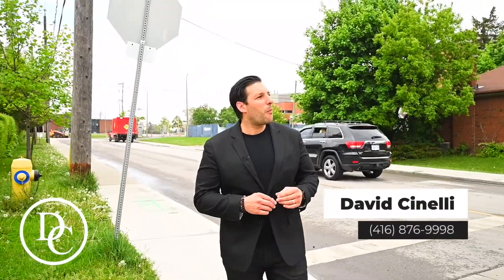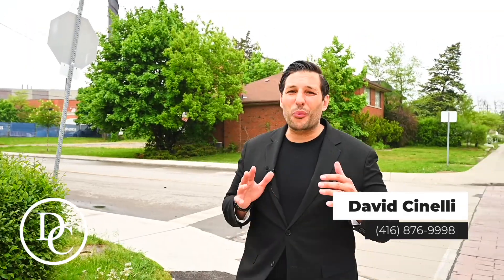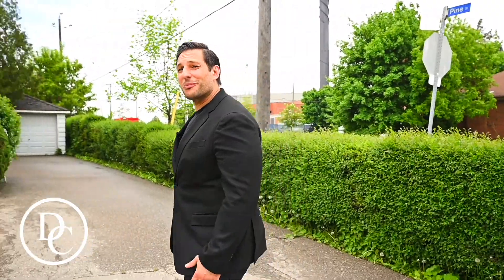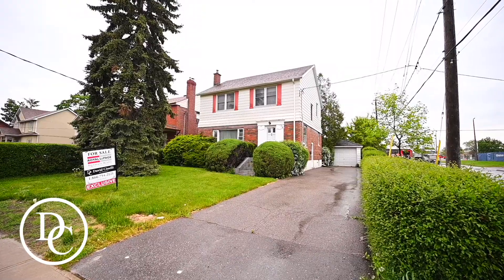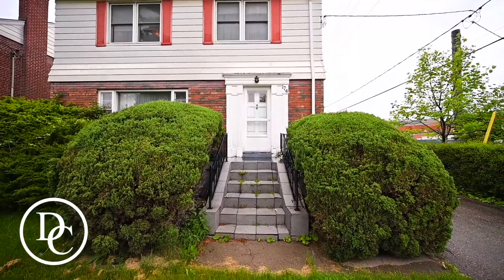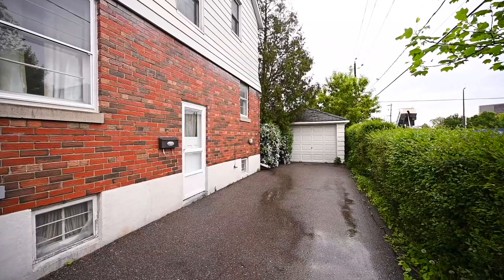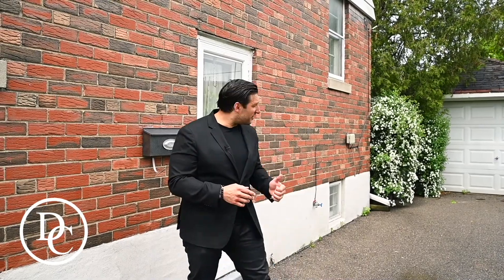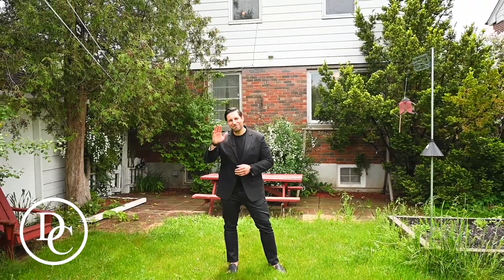174 Church St, York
Huge potential for renovators, contractors, or investors! Renovate this 3 bedroom, 2 bath home into the home of your dreams! Sits on a corner lot with fenced in backyard in a friendly, safe York neighbourhood. The house needs some TLC, but will increase in value with some work. Quick access to Hwys 401, 400, & Upx/Go Stns.